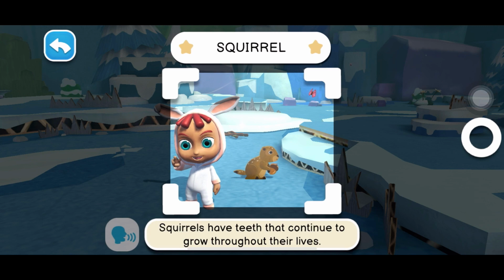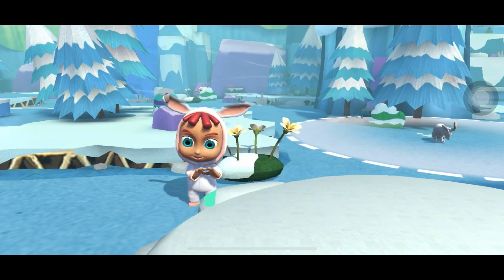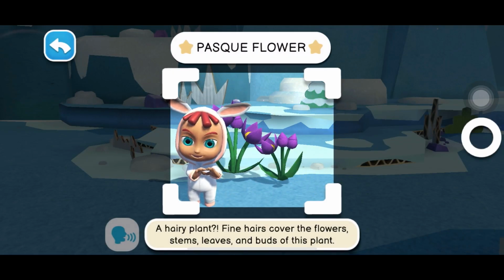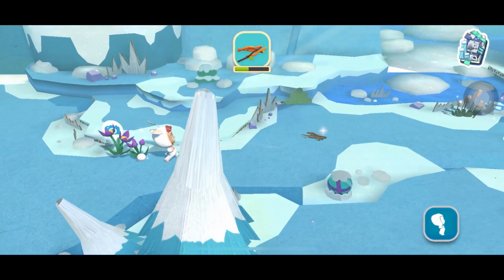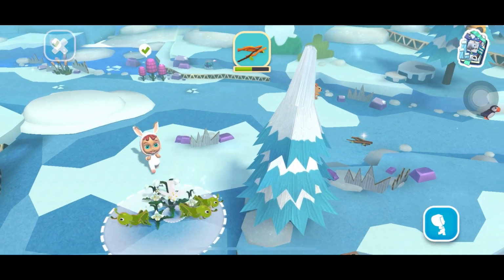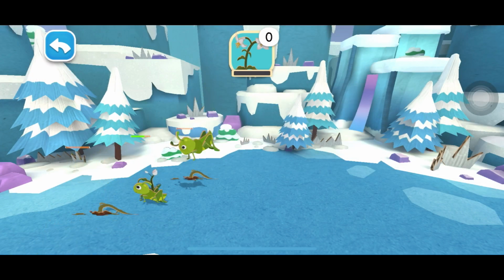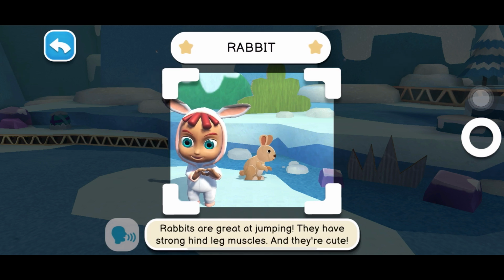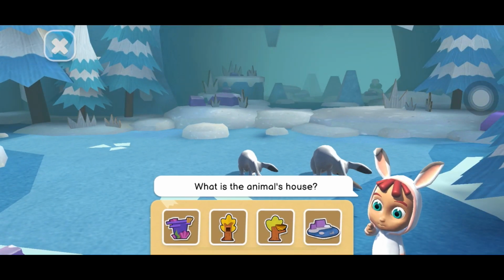Applaydu game app / Applaydu app / APPLAYDU